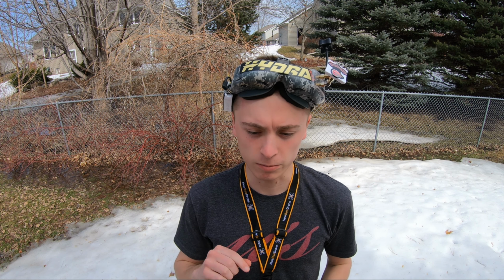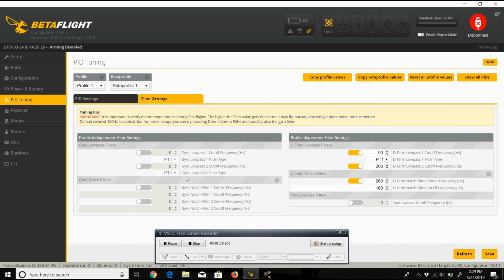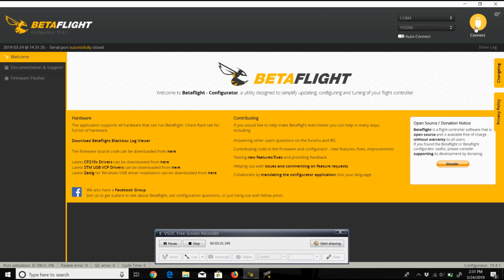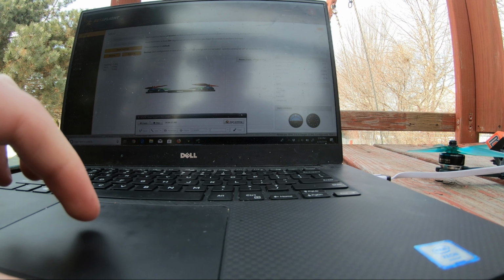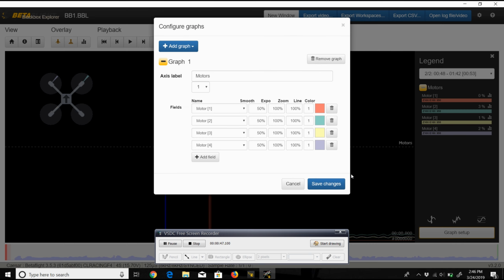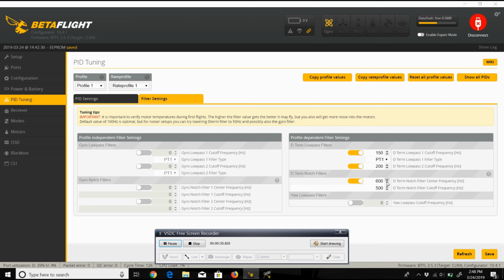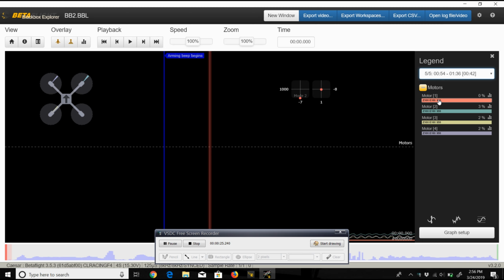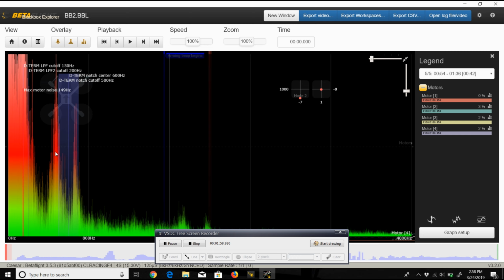The SIMPLE Way to Tune BetaFlight Filters!!!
This is my first real tutorial video and it was kind of a challenge! I don't claim to be an expert on this stuff, I'm just going over the process that I use and trust day to day on my builds. Also, this video was requested, so even if you don't like it, maybe someone else will find it useful.

That being said, please leave me some feedback on this video! I would love to hear what I could do different/better!